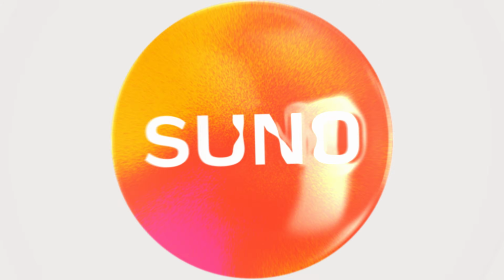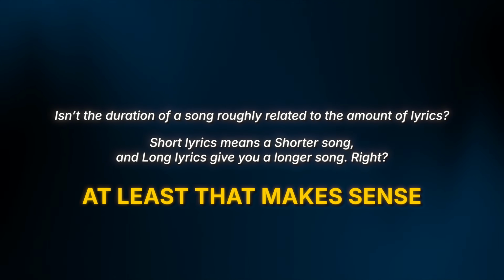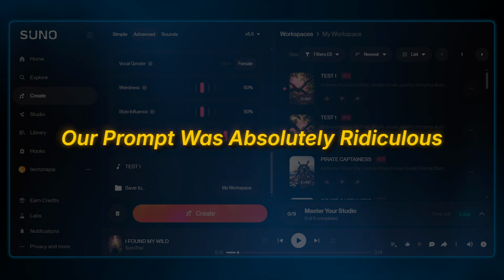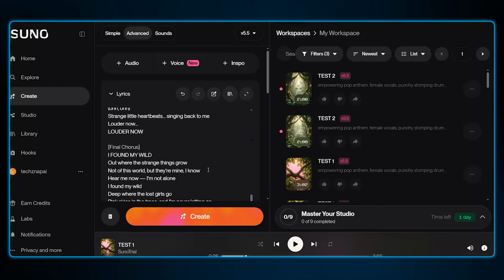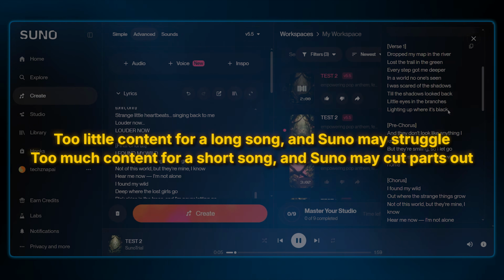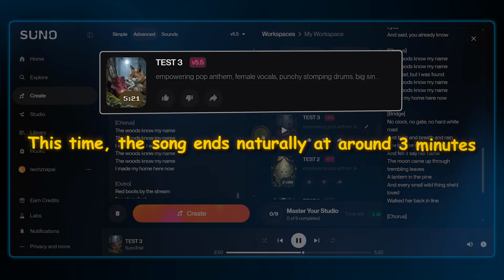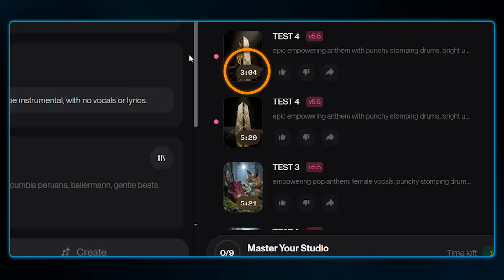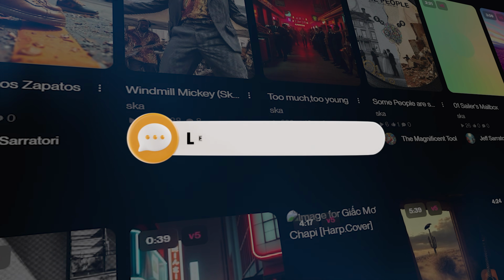I Tested Suno AI’s New Duration Slider… And It’s AWFUL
Suno AI finally rolled out the custom duration update, giving you the power to set the exact length of your songs up to six minutes. But does forcing the AI to stretch or shrink your track actually sound good, or does it ruin the music?

In this video, we put the new Suno AI duration slider to the test using short lyrics, auto-generated lyrics, and instrumental tracks. We uncover whether this highly requested feature is a reliable tool or if it completely ignores your prompts and cuts off your songs.

💡 Finding and using the new duration slider in Advanced mode.
🎤 Testing what happens when you try to stretch short lyrics into a five-minute song.
🎧 Hearing the abrupt cut-offs when squeezing a song into a strict two-minute timeframe.
✨ Discovering how instrumental tracks completely ignore custom duration requests.

Right now, this feature is definitely not a magic button, and keeping your tracks on Auto is probably your safest bet.

0:00 Intro & The New Duration Update
0:34 How to Use the Custom Duration Slider
1:17 Stretching a Song (5:25 Test)
2:48 Shrinking a Song (2:00 Test)
3:53 The Results: Does it Sound Good?
5:11 Testing with Auto-Generated Lyrics
6:57 Testing Instrumental Mode
8:02 Final Verdict & Conclusion